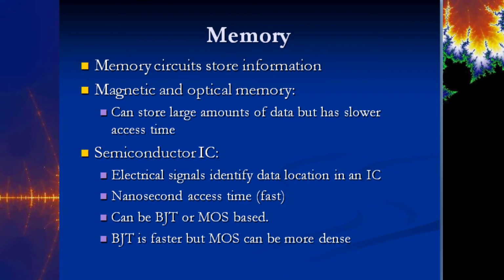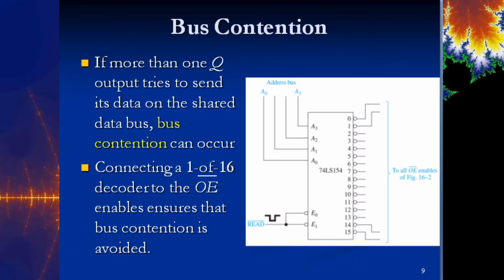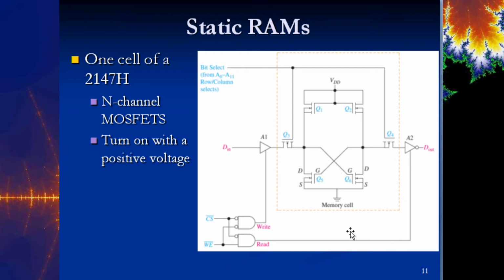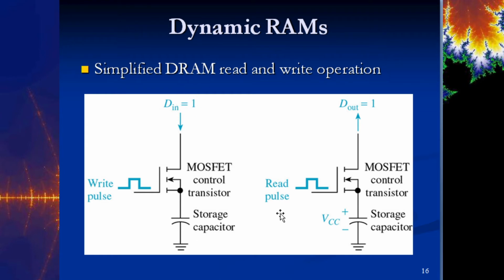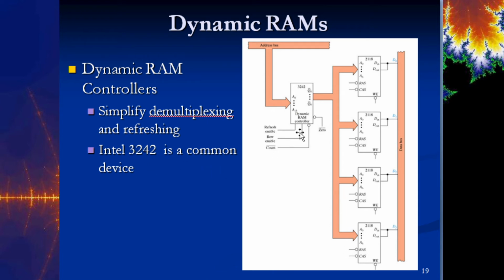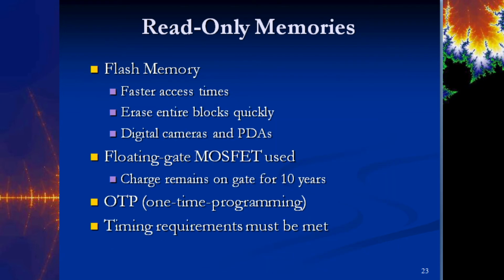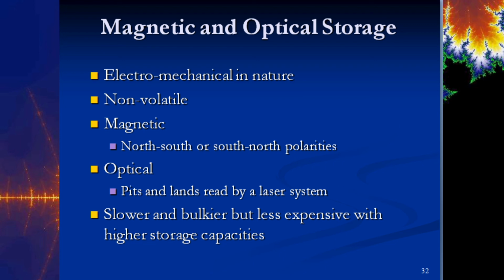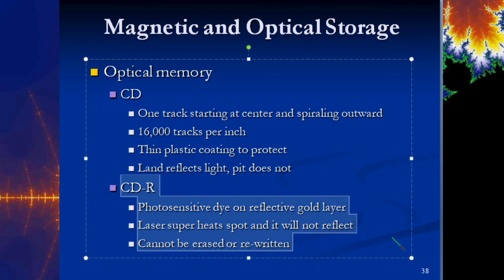Ch 16 Memories